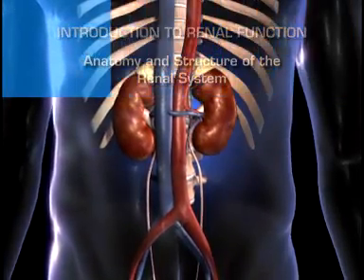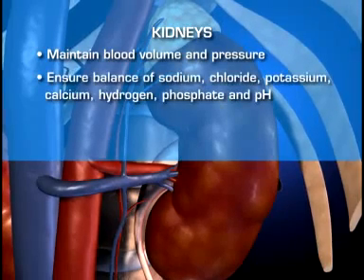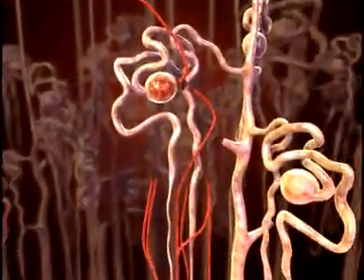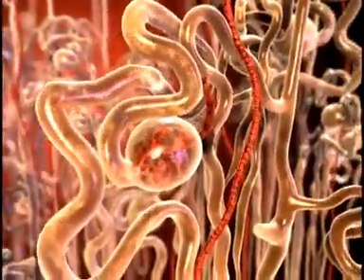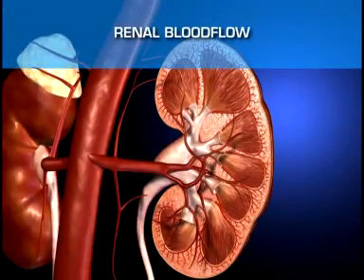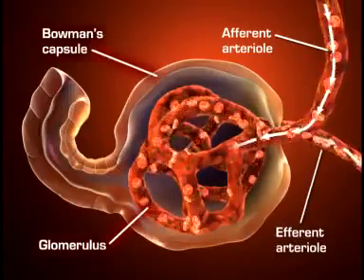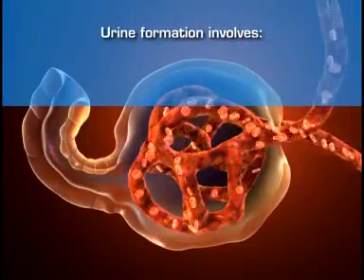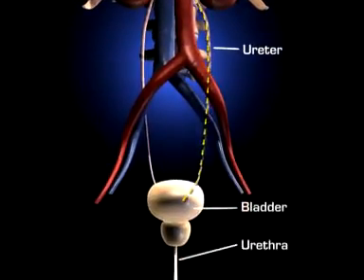Urinary system The nephron YouTube